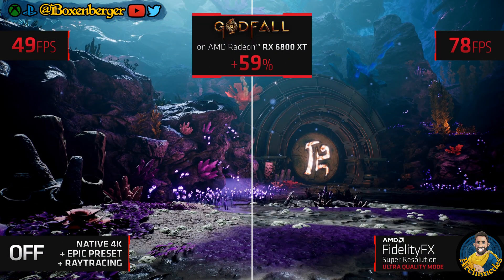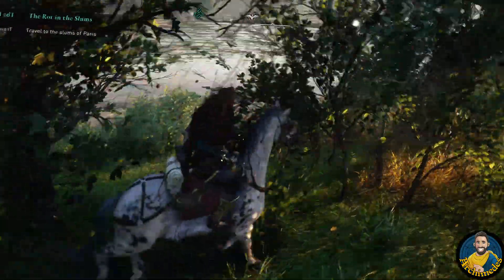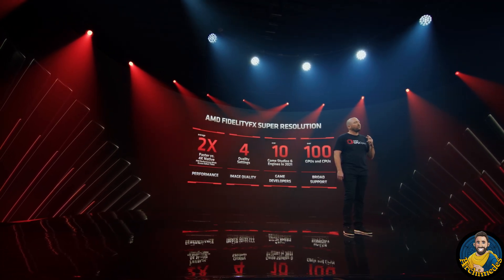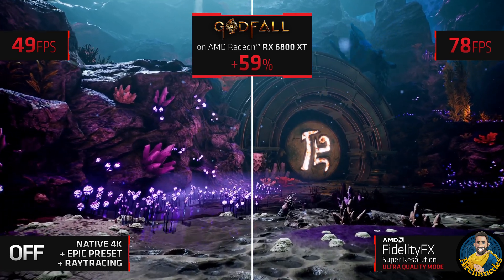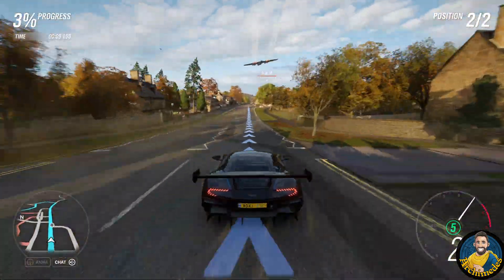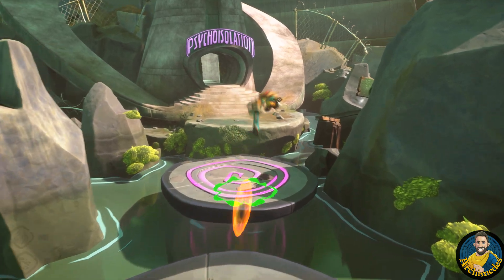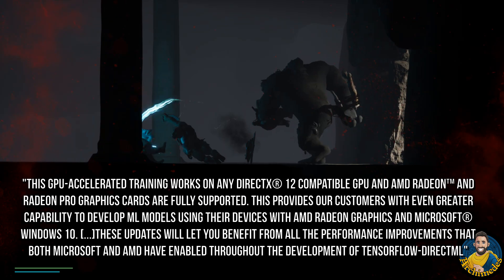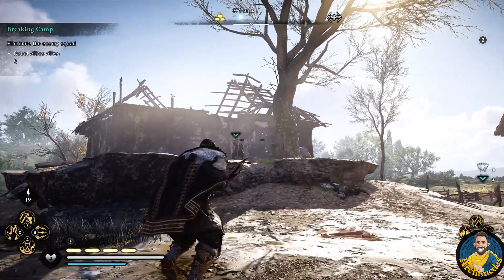Big RDNA2 Update Adds Machine Learning | Xbox Series Performance & Graphic Enhancement Possibilities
Microsoft and AMD have announced a TensorFlow-DirectML technology for RDNA2 GPUs. We break this technology down in understandable words and discuss the potential for Xbox Games and gaming in general.